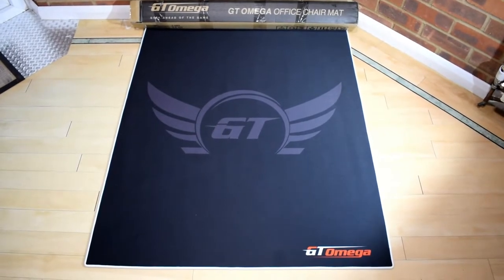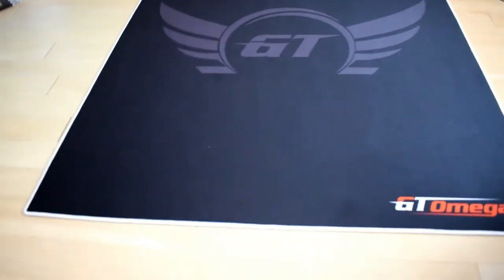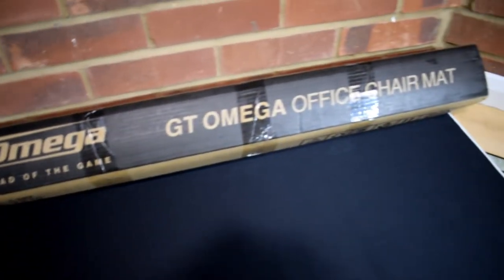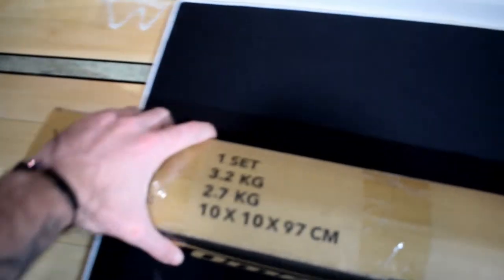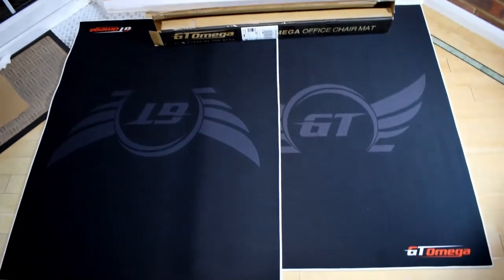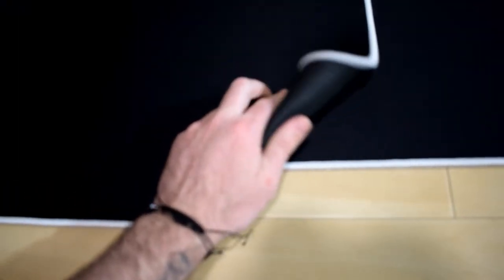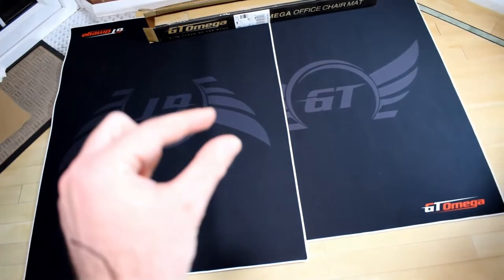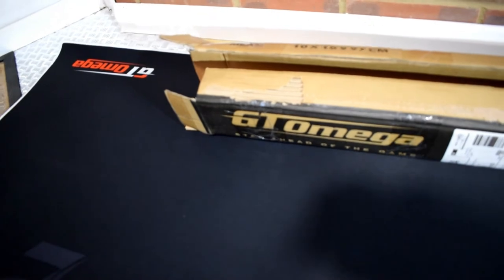GT Omega Floor Mat Review | For Desk Office Gaming Chairs!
GT Omega Floor Mat Review Desk Office Gaming Chairs